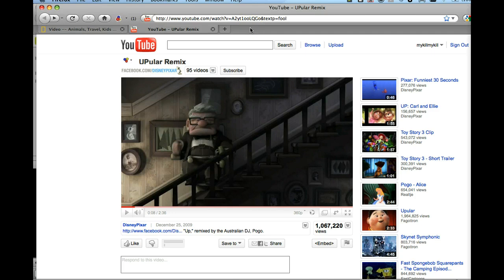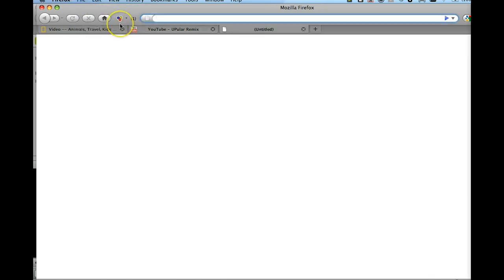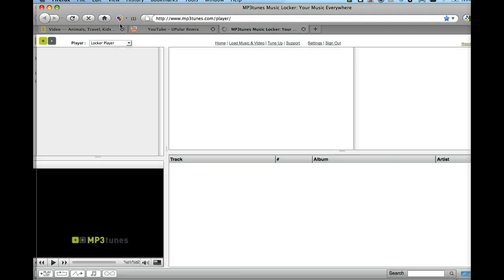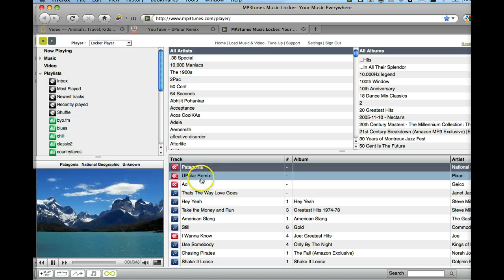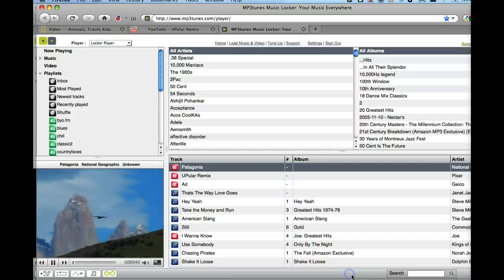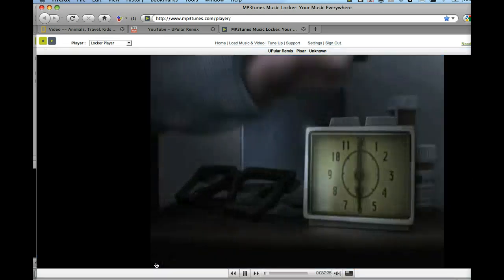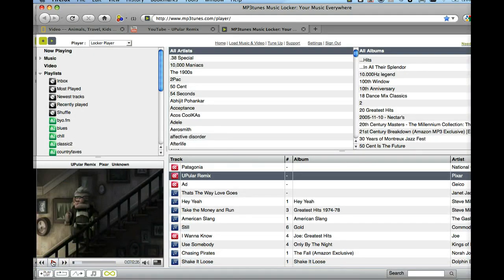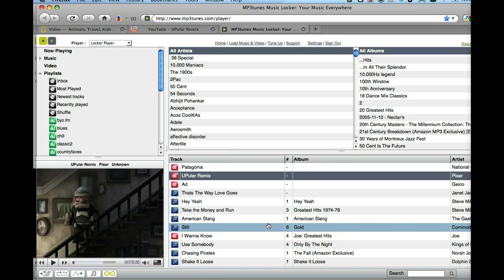Video from streaming web site on Roku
This is a proof of concept video showing how it would be possible to play videos from a variety of web sites on a Roku.